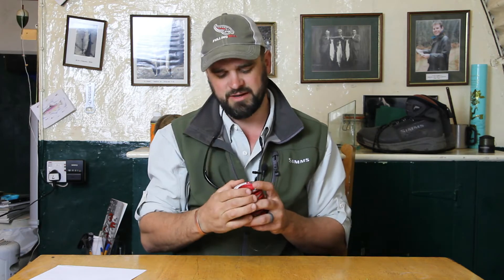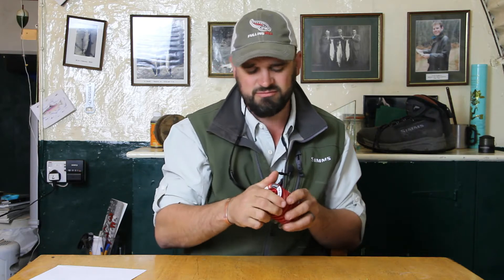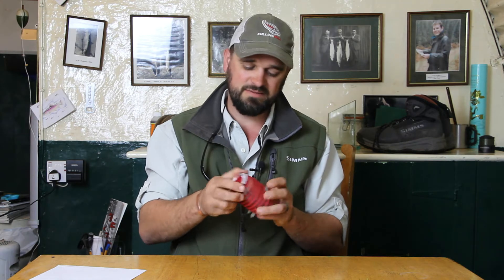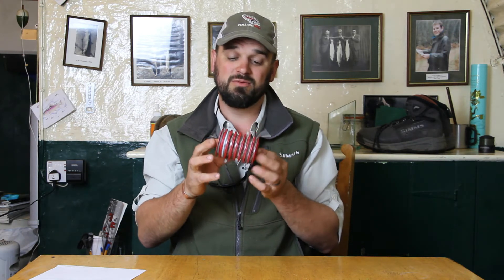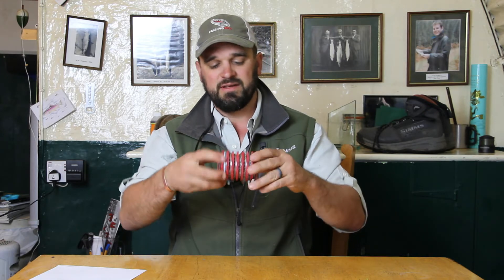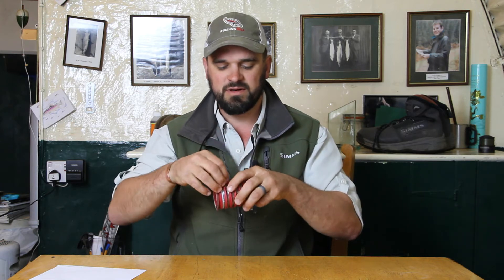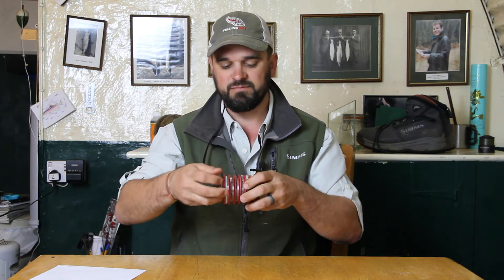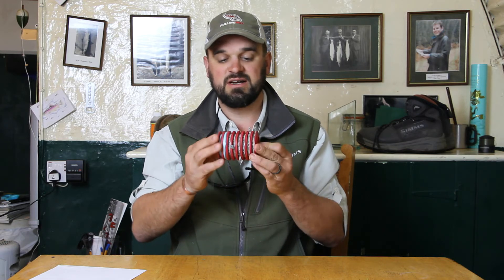Masterclass Fluorocarbon from Fulling Mill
The new Fulling Mill Masterclass Fluorocarbon has the lowest refractory index of any other fluoro on the market, making it the least visible in water to fish. It's also the densest allowing it to cut through the surface tension quicker than ever before. Masterclass has a superb Diameter to Strength ratio so you can rest assured that it's incredibly strong, ultra supple and has great knot strength. With interlocking spools and a tangle-free band, this revolutionary fluorocarbon will certainly help you catch more fish.

Created with a premium grade Japanese raw material and produced with 21st Century German precision engineering, this is the most advanced fluorocarbon on the market today. The ideal fluorocarbon tippet for Trout, Grayling, Salmon, Sea Trout and Saltwater anglers.